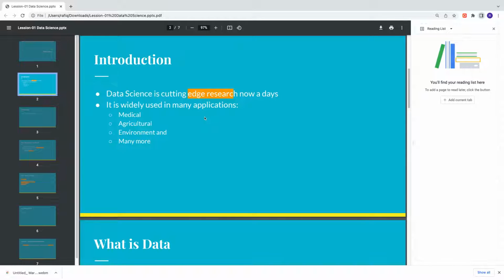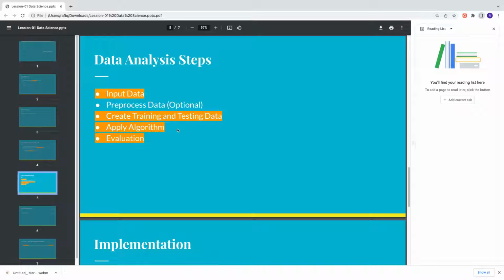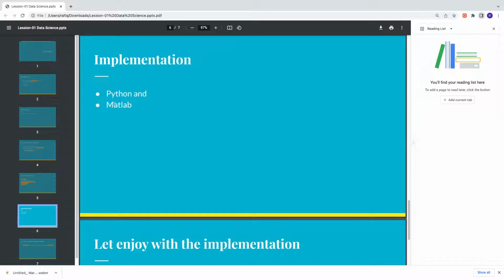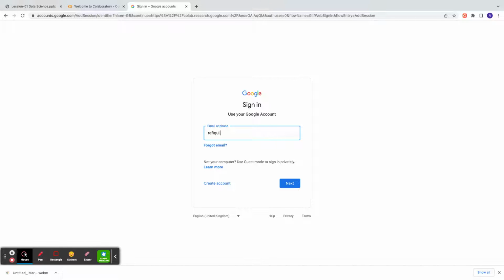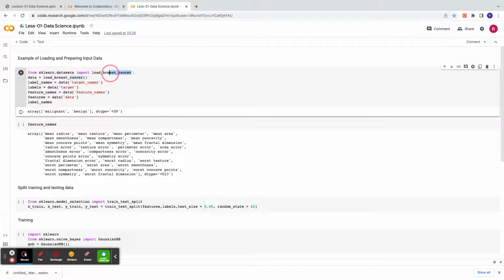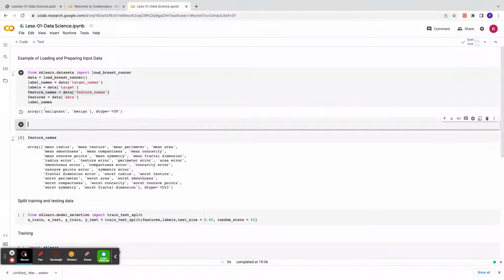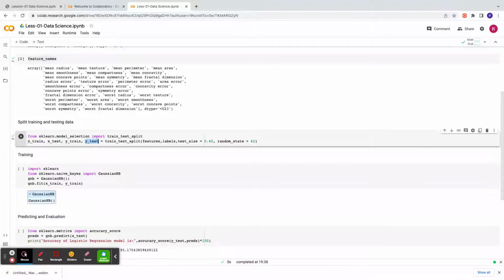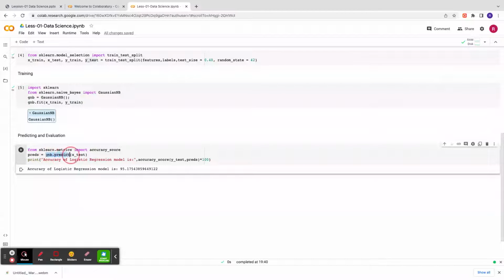How to use machine learning for data analysis | Data Science with Machine Learning using GoogleColab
An introduction to Data Science a cutting edge research. A hands on implementation with Google Colab applying Machine learning algorithm.